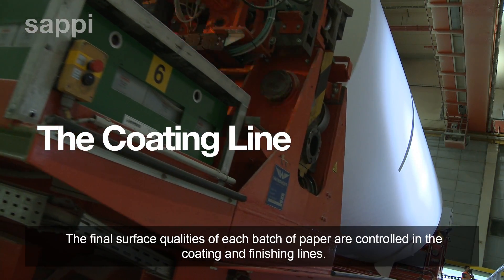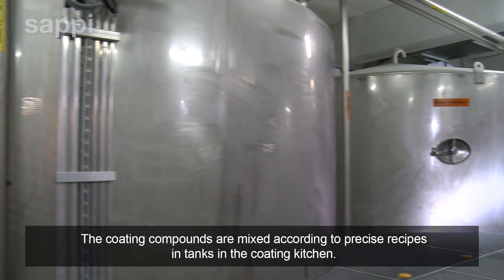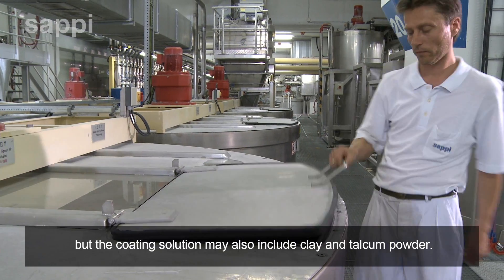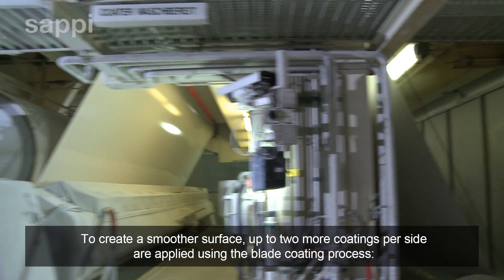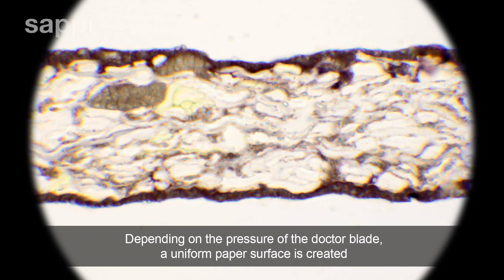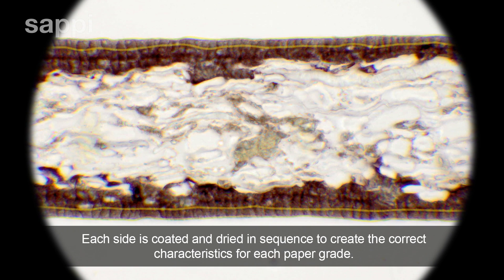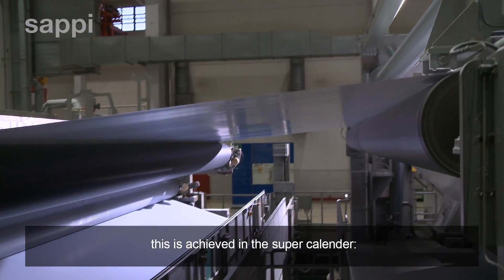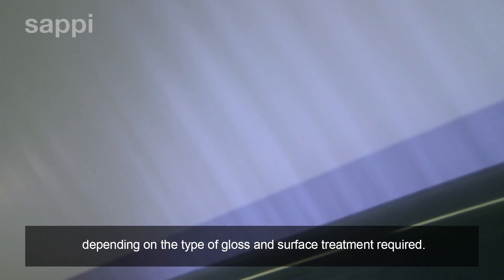The Paper Making Process 3 (English)